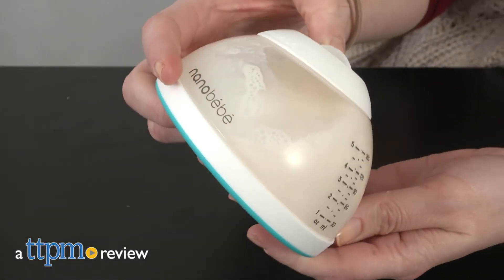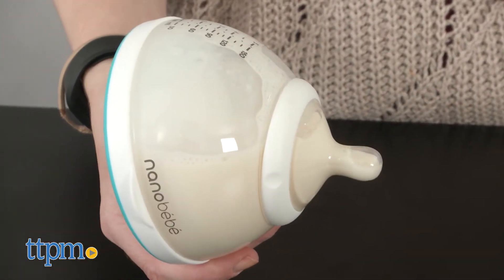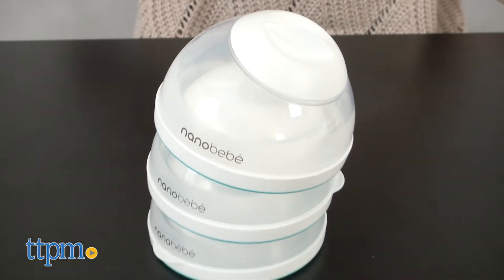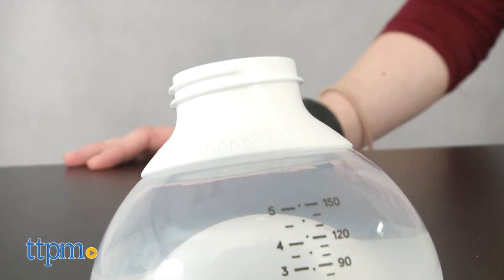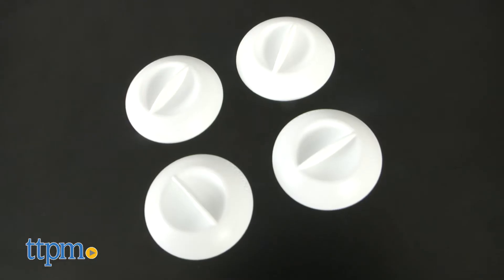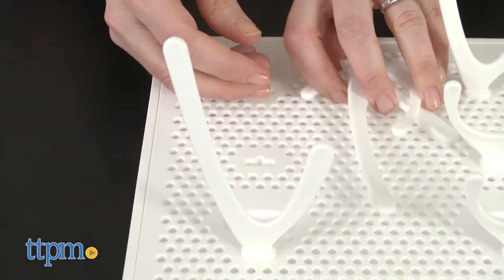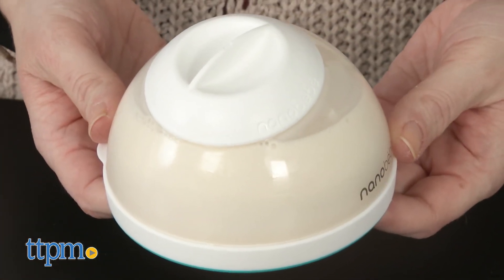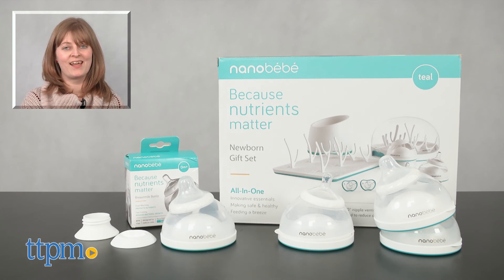Breastmilk Bottle & Newborn Gift Set from nanobebe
NEW nanobebe Breastmilk Bottles are designed to keep the nutrients in breastmilk thanks to a totally different design! Domed shape and concave base promotes faster cooling and heating of breastmilk and less bacteria growth. Find the bottles individually or in the Newborn Gift Set, and find out more about both in this video review. For full review and shopping info

Product Info: You've never seen a baby bottle like the nanobebe Breastmilk Bottle. Its domed shape and concave base spread the milk across a larger surface area to enable efficient cooling and warming, and less bacteria growth. The bottles are sold individually or in packs of three, or you can purchase them as part of an all-in-one Newborn Gift Set that comes with a drying rack, a microwave steam sterilizer, a warming bowl, and other essential accessories.